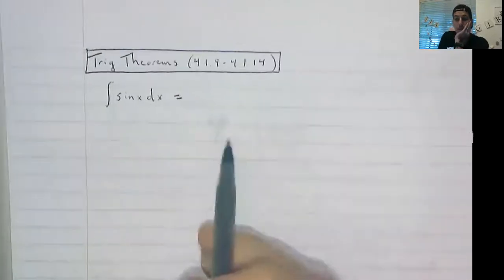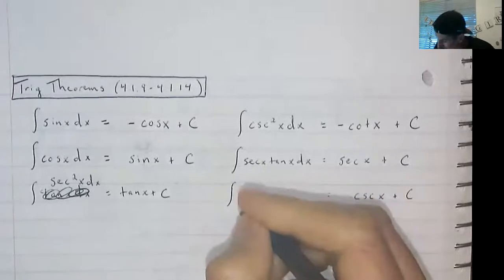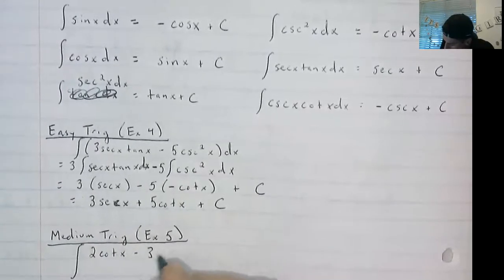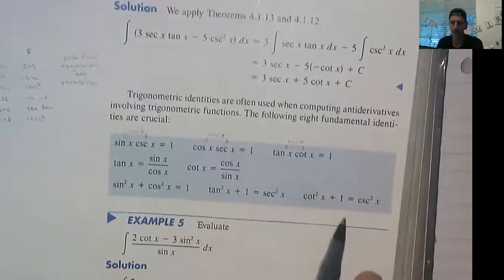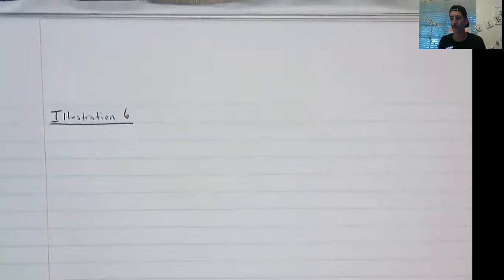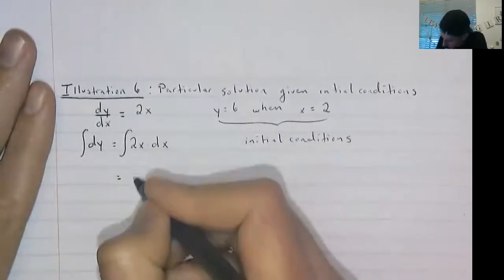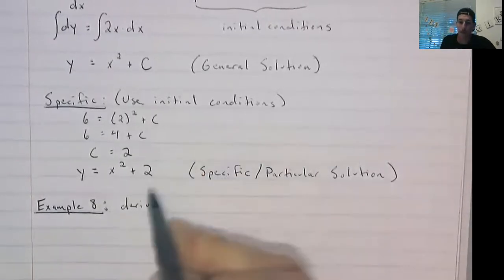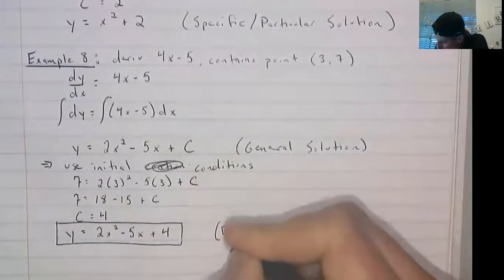4.1c Antidifferentiation Concluded